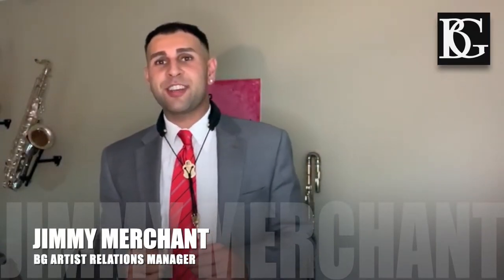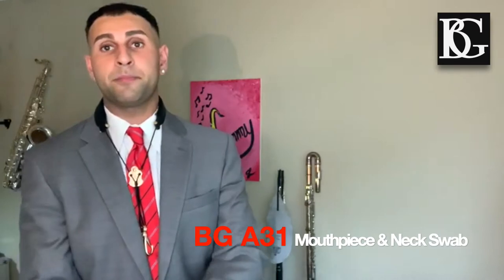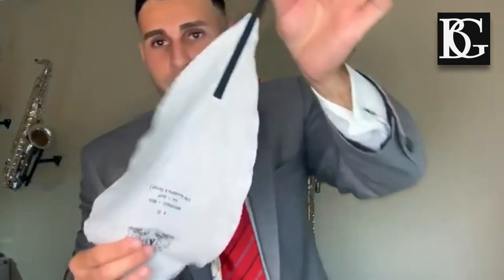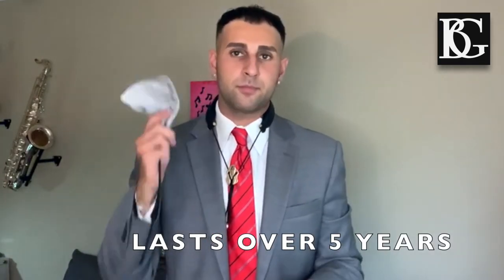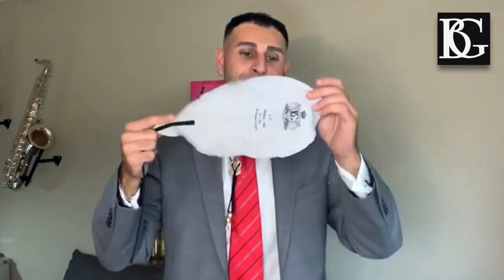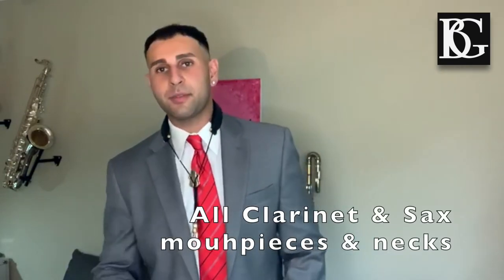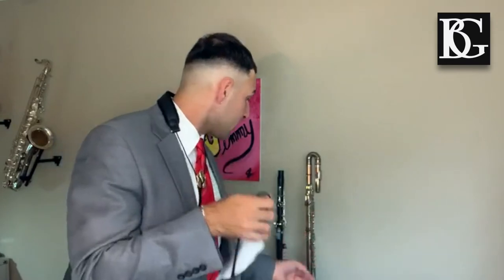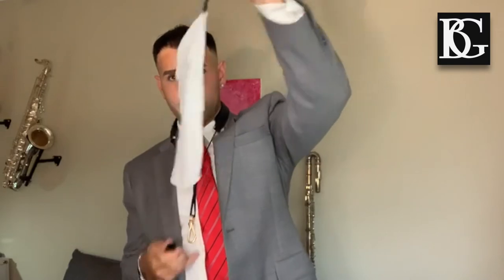How to clean a mouthpiece of clarinet or saxophone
Jimmy Merchant explains how to clean the mouthpiece of a clarinet with the A31 BG SWAB